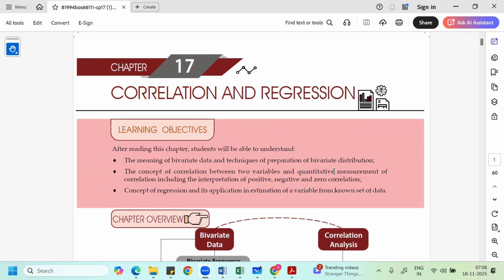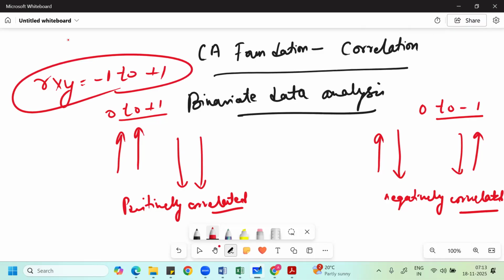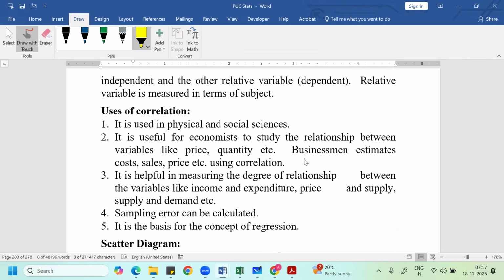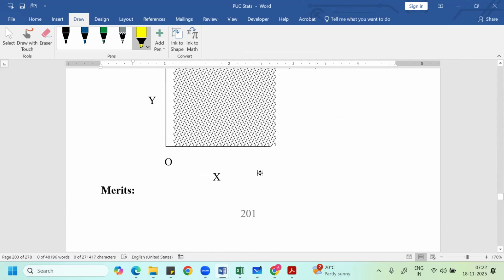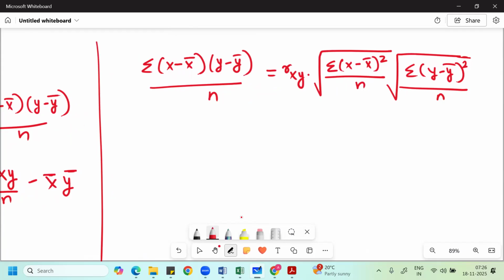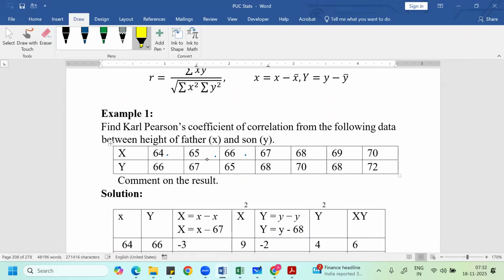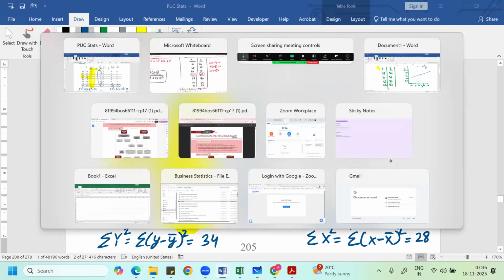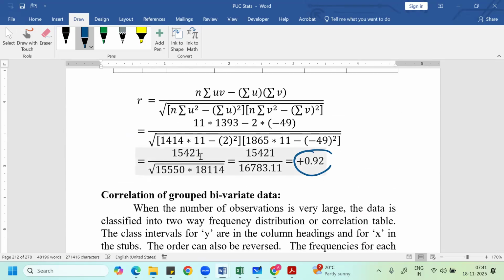CA FOUNDATION-KARL PEARSON CORRELATION COEFFICIENT-SESSION 01